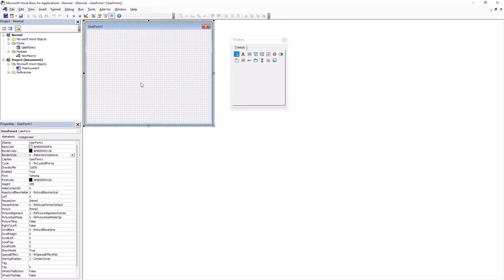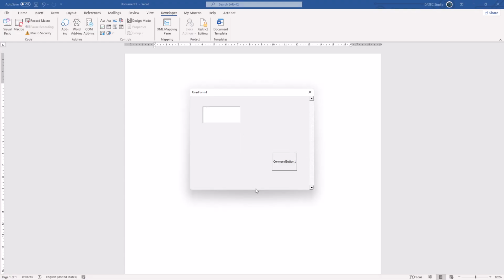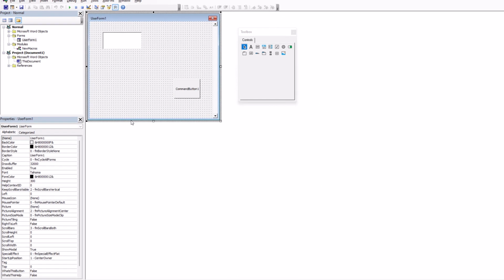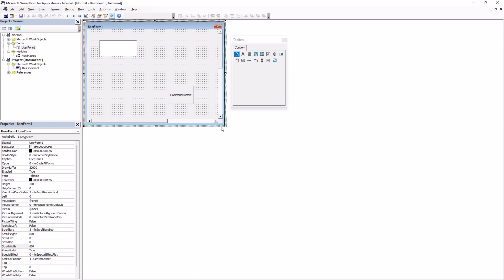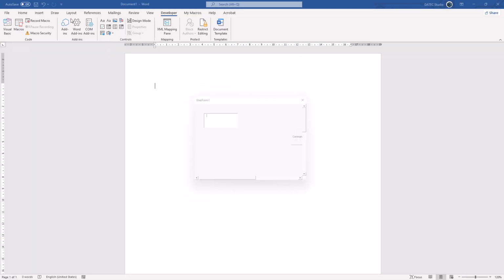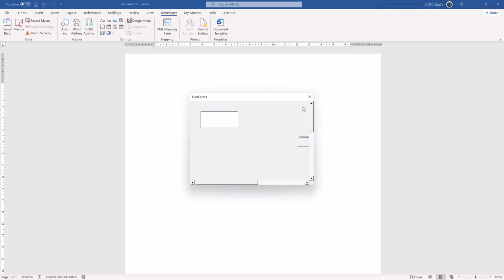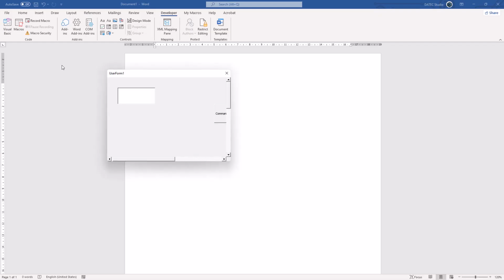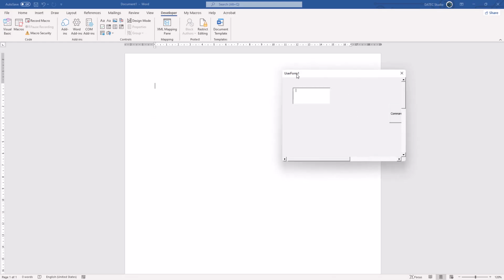#211 - VBA: Form Scrollbar and Position in Microsoft Word